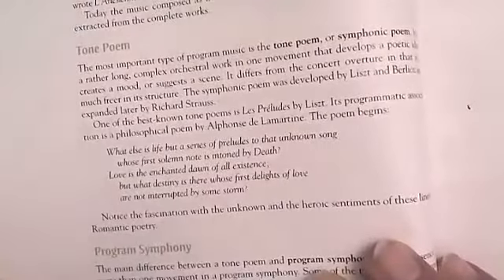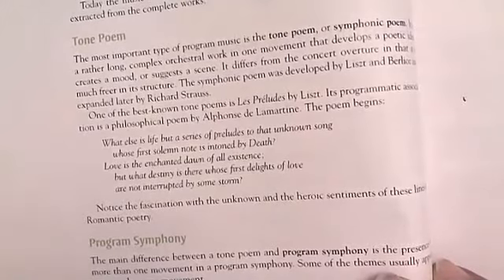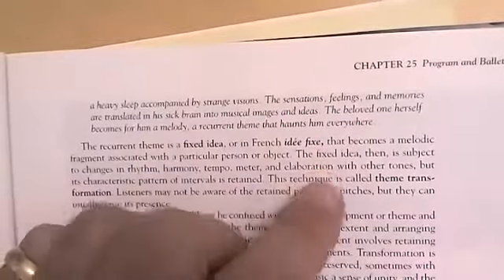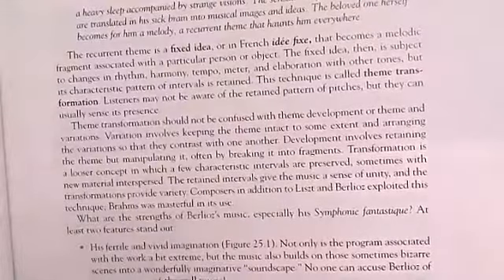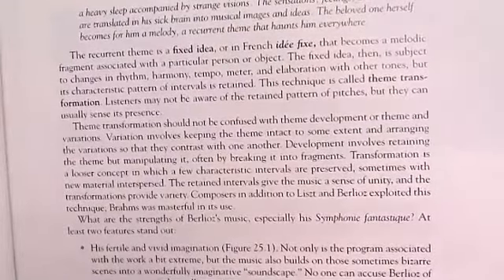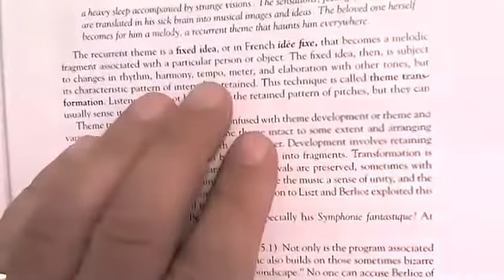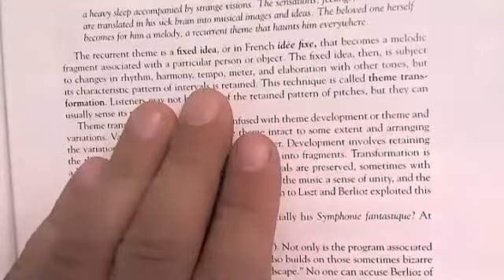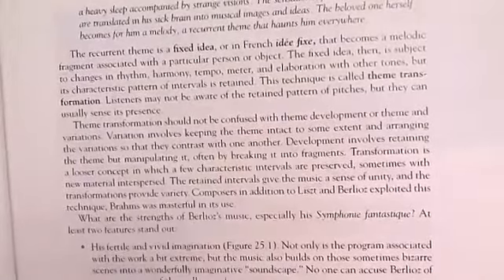Intro to Symphony Fantastique